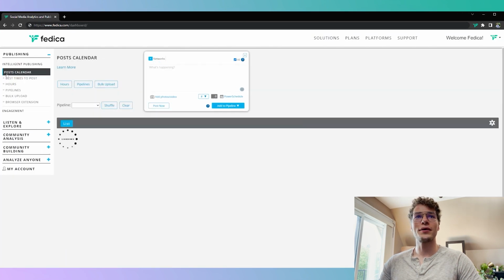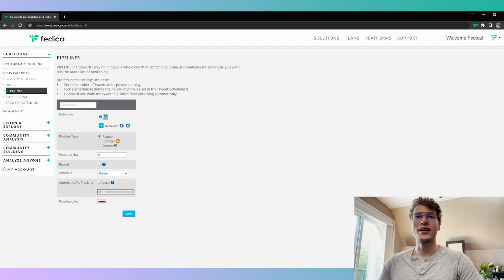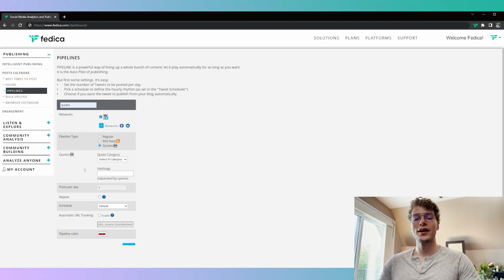How to Automatically Post Quotes You Choose on Social Media!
We will discuss why picking quotes generated from Fedica's database will save you time and energy while keeping you consistent on social media! This tool generates tweets from the greats and all you have to do is pick your topic and choose which tweet quotes to put on your calendar.

Pick the ones you want, and instantly queue them in your content calendar in a few easy steps. (Post text quotes to LinkedIn, Facebook, Mastodon, & Twitter!)

Use this FREE tool for finding the best Hashtags to use for maximum engagement

for free!

Jump to a section:
00:00 Why use quotes?
00:25 Create a new Quotes Pipeline
01:25 Picking the quotes you want!
02:00 Edit the Quotes Pipeline schedule